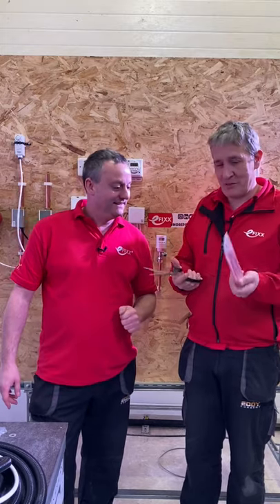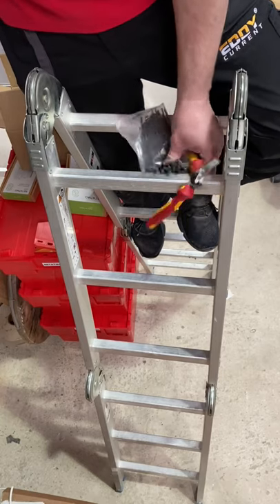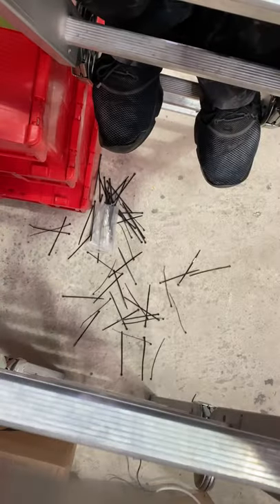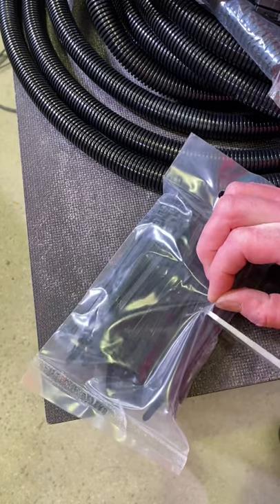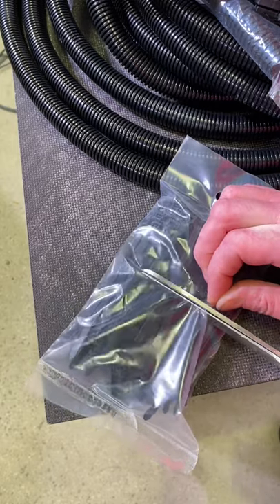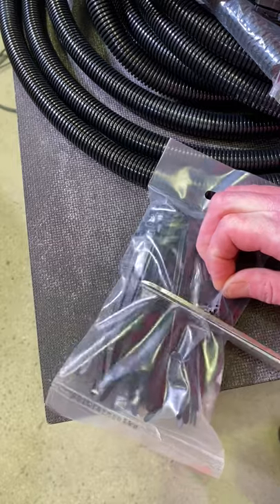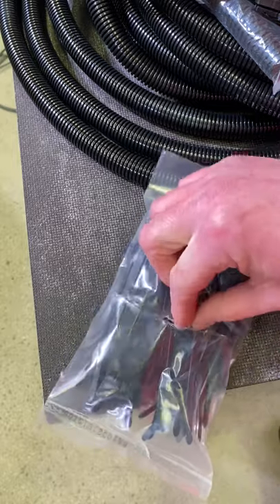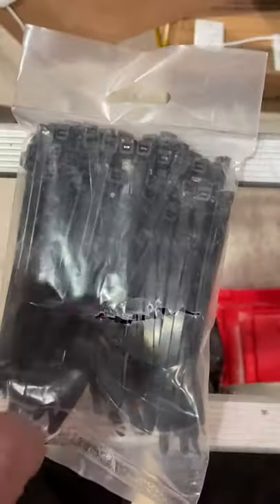How to avoid a CABLE TIE NIGHTMARE - Electricians' tips and tricks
The sinking feeling as you drop a bag of cables ties (zip ties) and they spill out of the bag. With this simple electricians' tip, you can avoid the problem.

Also great for other bagged items - ferrules, crimps, nuts and bolts.